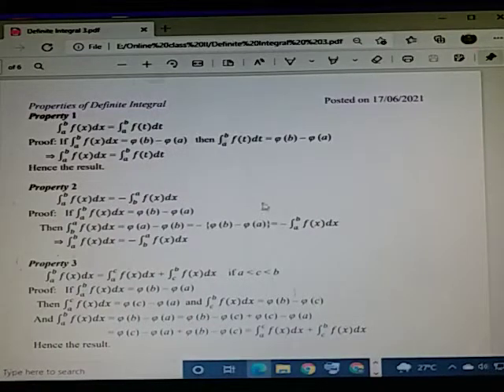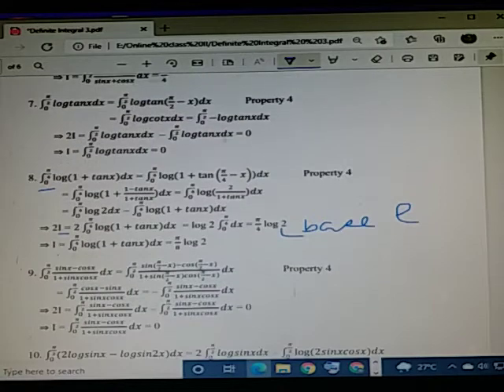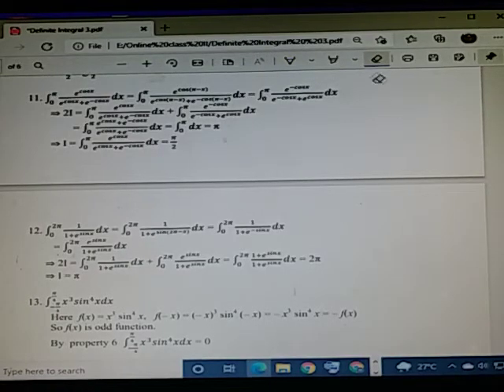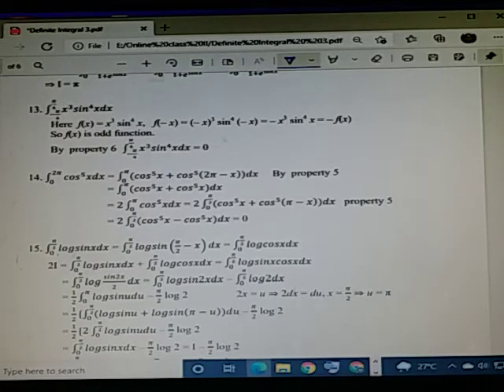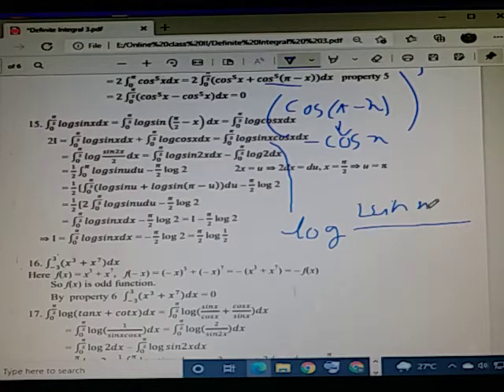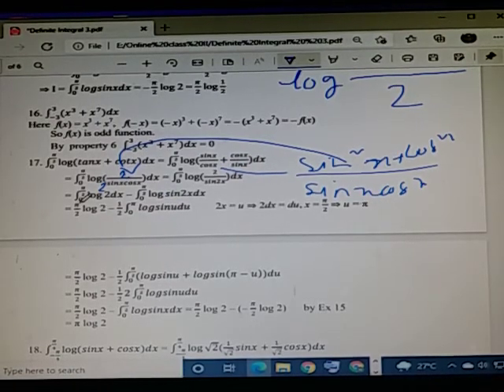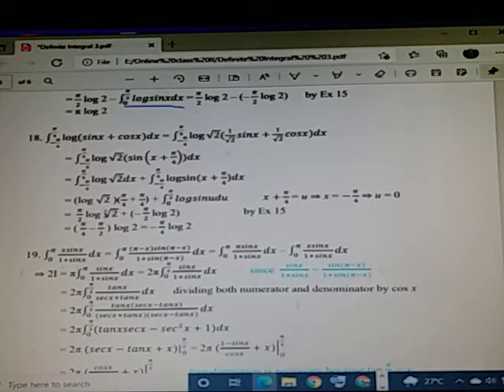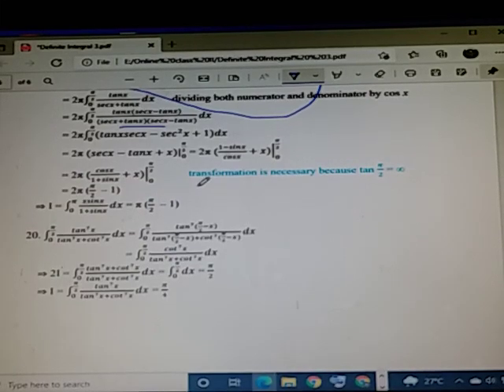Definite Integral 3C video